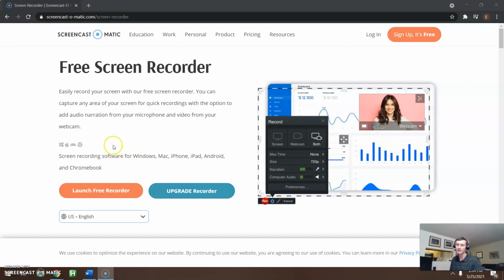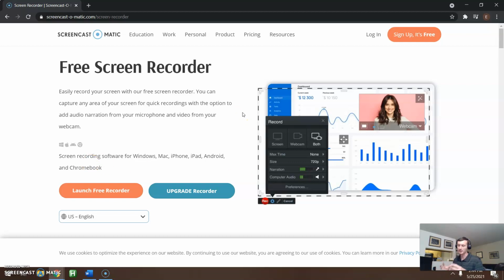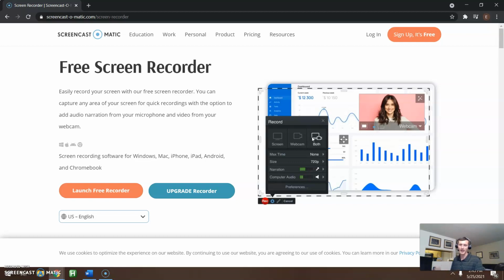SCC GLG101 Week1 Screencast o maticGuide